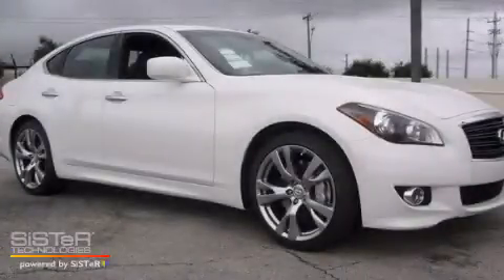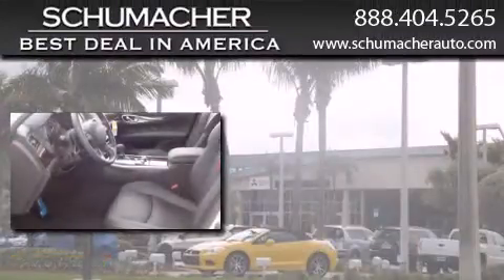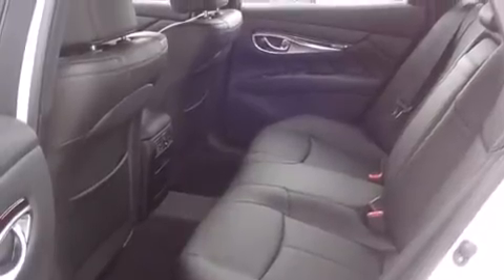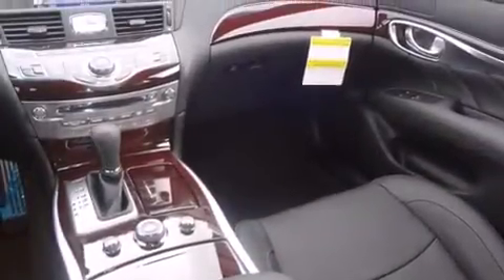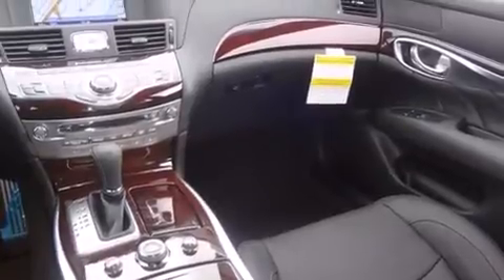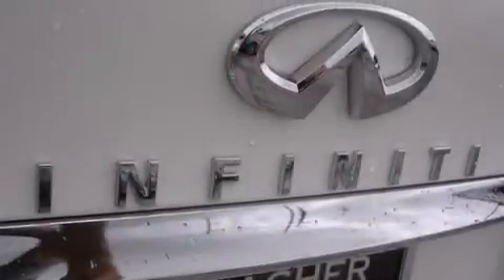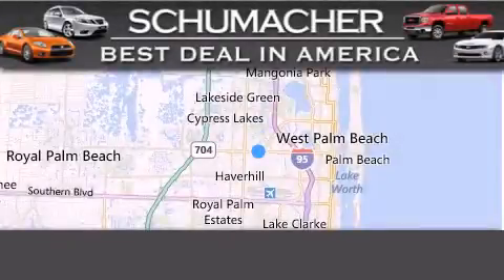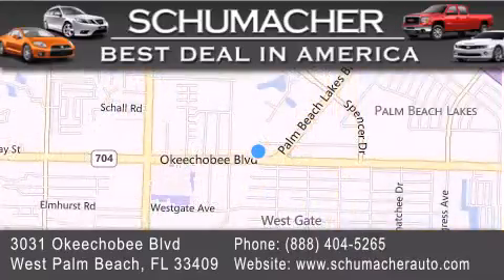2013 Lake Park FL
We have been honored to serve the West Palm Beach FL area , we promise that your experience at our dealership will exceed your expectations ! Year : 2013 Make : Infiniti Model : M37 Engine : 3.7L V6 Trans . : Automatic 7-Speed Exterior : Moonlight Miles : 10 Stock : I131559 Schumacher Auto Group 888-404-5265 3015 Exchange Court West Palm Beach , FL 33409